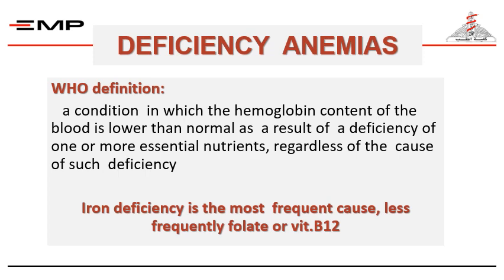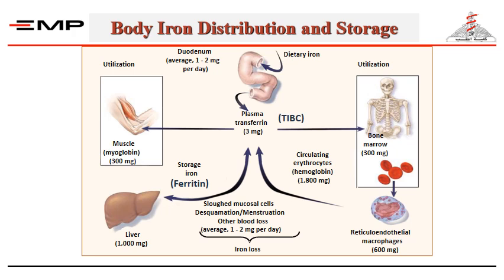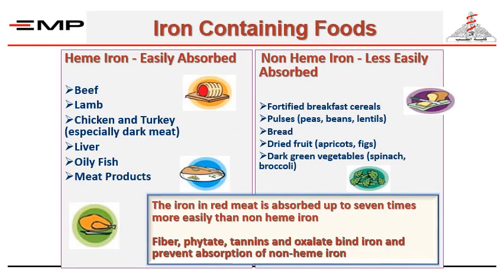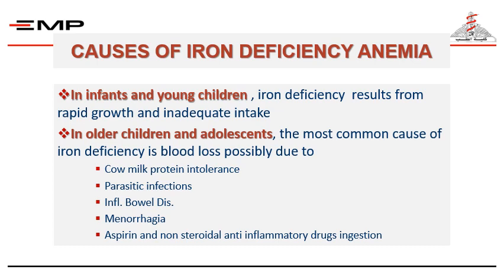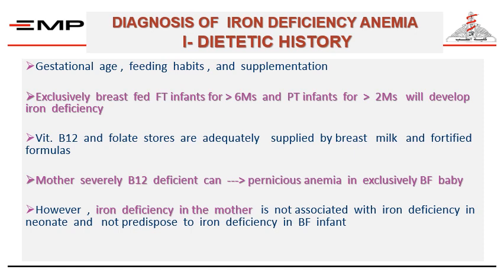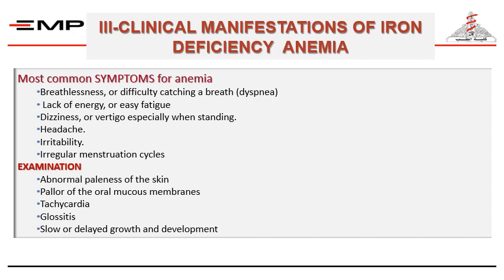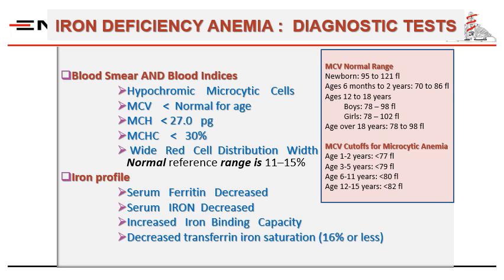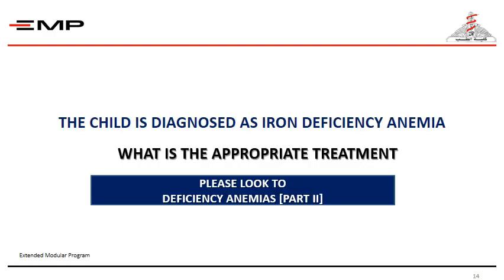2 DEFICIENCY ANEMIAS PART I